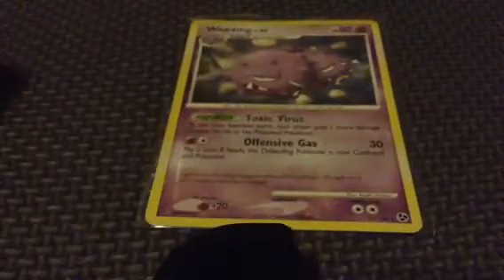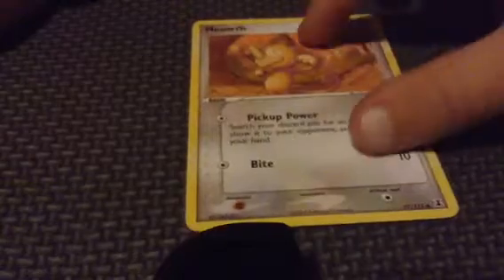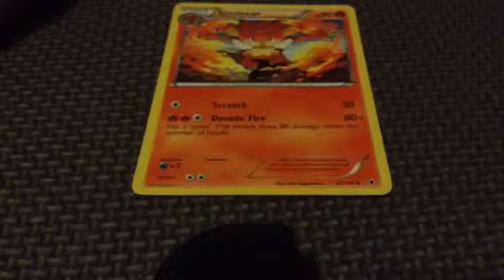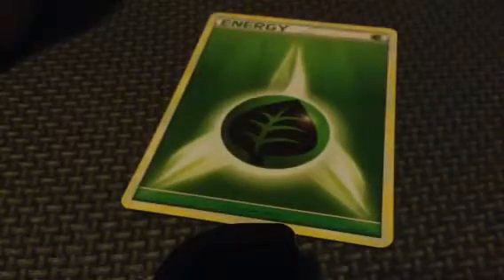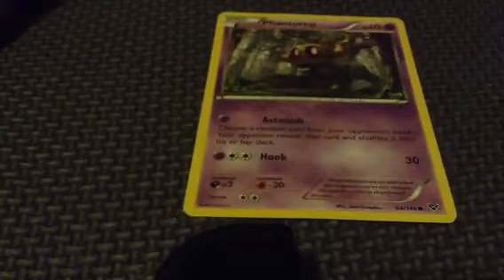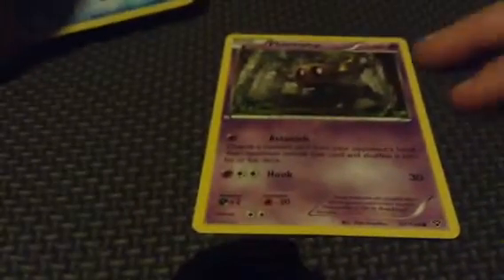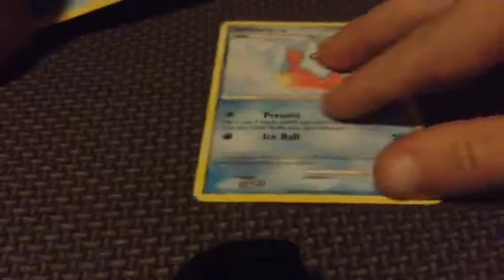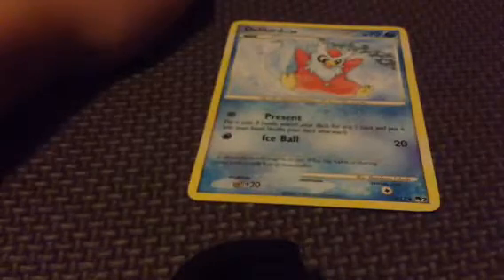Opening Pokemon cards from mail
Me opening cards from mail